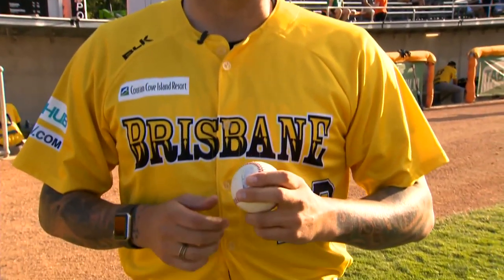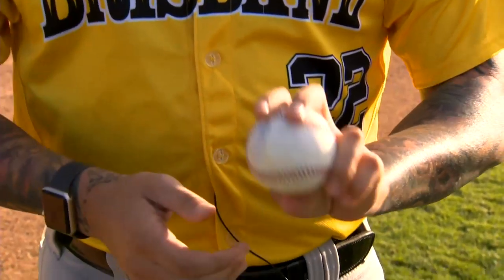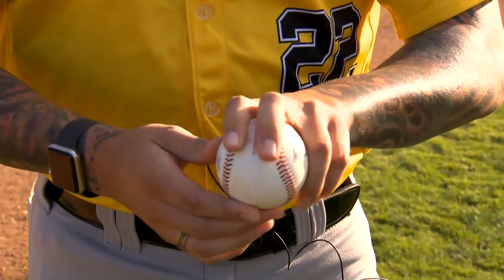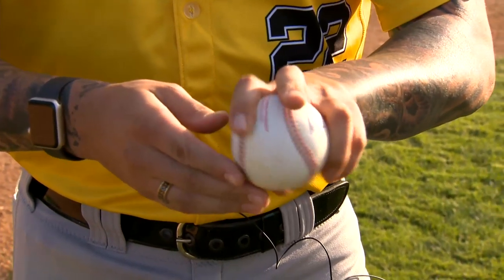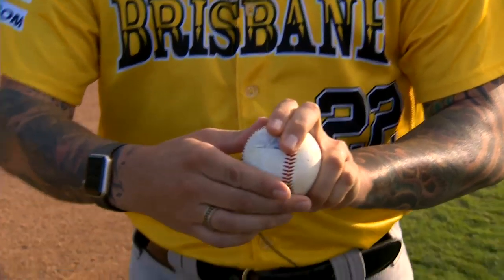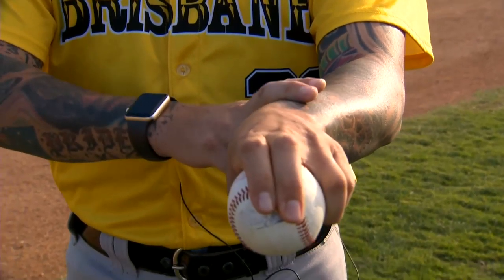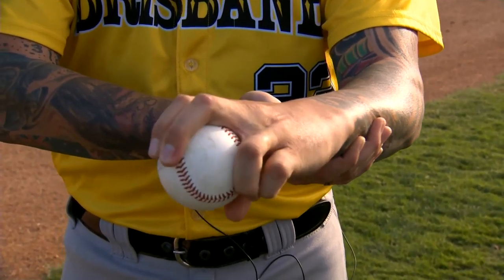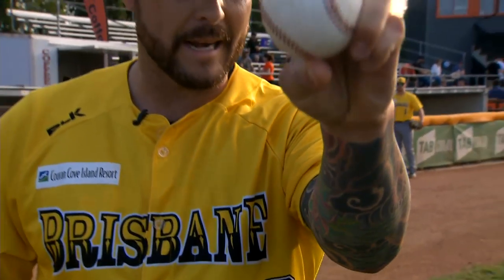G-FORM PRO TIP: Travis Blackley's cutter